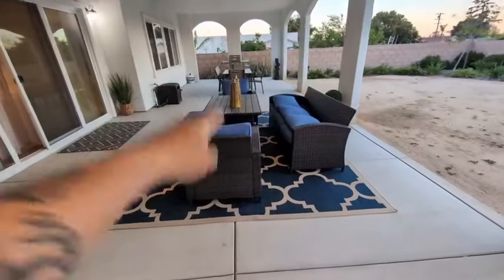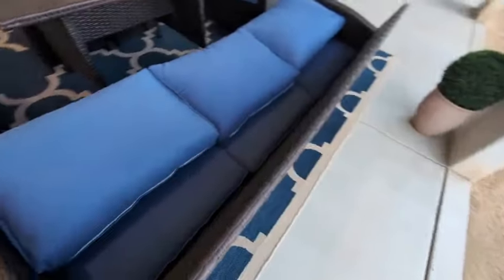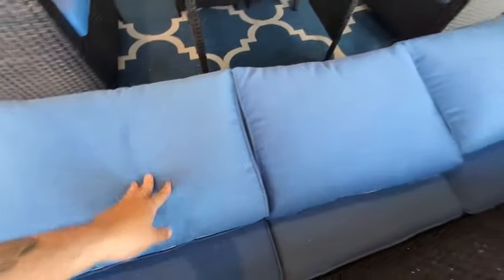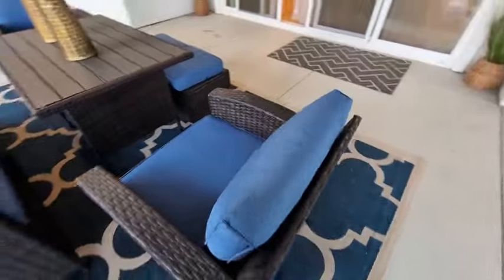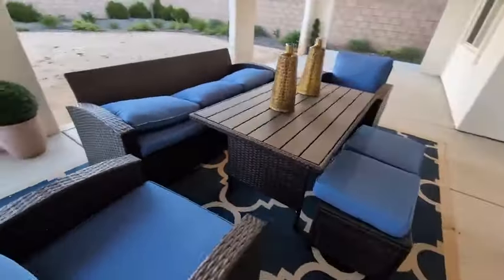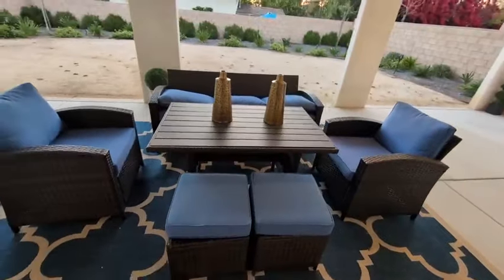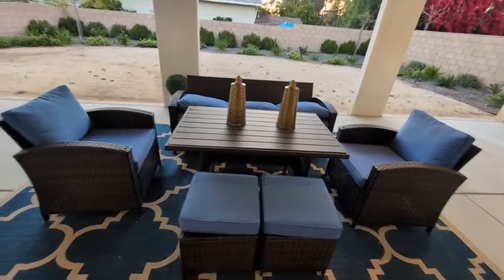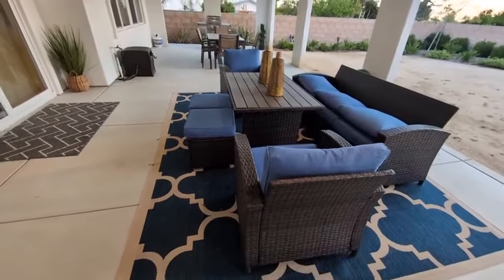Real Customer Review | Patio Dining Table and Chairs Set (GGBT0062)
Hello Homrest Fans, this video was made to demonstrate one of our patio best sellers -  GGBT0062. Great patio furniture ideas will make yours a space that’s chic, comfortable and functional however it needs to be used.

【Handmade Patio Table Set Outdoor】Made of strong galvanized steel frame and all-weather hand woven PE rattan, the patio furniture set outdoor give you a durable rattan seating that will last for many years to come. The patio sectional furniture set clearance goes well with any garden or backyard arrangement and landscaping, creating a beautiful and luxurious outdoor living space for you and your guests.
【Exquisite Table Design】The patio dining set has a larger table surface, made by plastic wood which also looks like real wood. More easily to be cleaned and maintained. The outdoor patio table set can accommodate up to 7 people at same time to enjoy your leisure time. (Kindly Note: In order to prevent the table from being burned, please do not put hot food on the table, because it's not heat-resistant.)
【Durable Material & Washable Cushion Cover】The weather-resistant patio sectional furniture adopts high-quality metal material and hand-woven PE rattan, which makes sure the quality and long service time of the patio conversation set. The upgraded fabric material of cushion brings better splashproof ability. (To extend service life, prolonging exposure in extreme weather is not good!) All cushions adopt a zipper design, which is more convenient to remove cushion cover and clear it.
【Package Including & Various Combination】The patio furniture set has 2 x foot charis(13.4"*15.75"*15.75"), 2 x single chairs (26.8"*28"*29"), 1 x three-person chair(62.4"*28"*29") and 1 x table(53.2"*29"*26.8"). The outdoor furniture set can be combined as you like in multiple ways. This patio dining set allows storing multiple items for easy access anytime, is superbly convenient, greatly enriches your outdoor life.
【Easy Assembly & AFTER-SALES Service】The patio dining sofa set comes in 4 boxes and we provide a detailed instruction. Super easy to assemble, only take several steps to assemble.